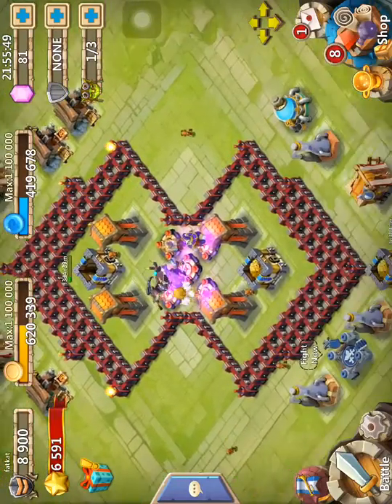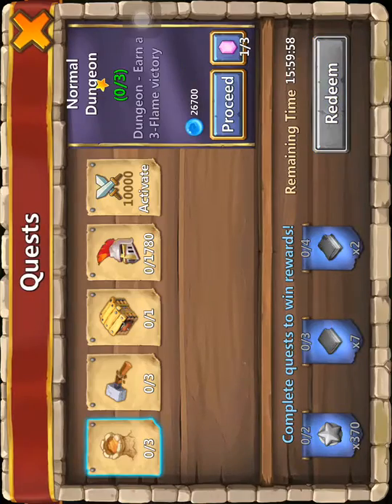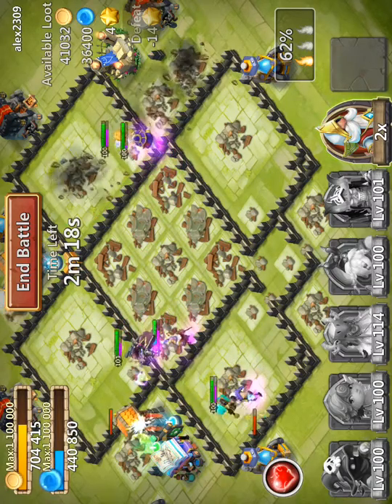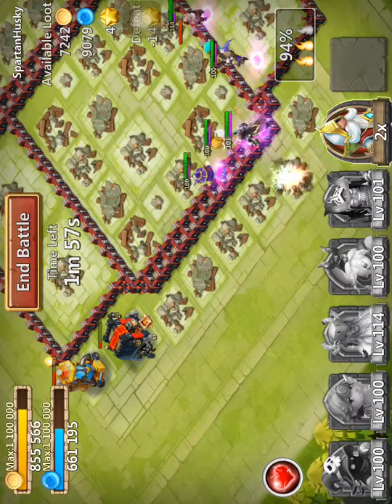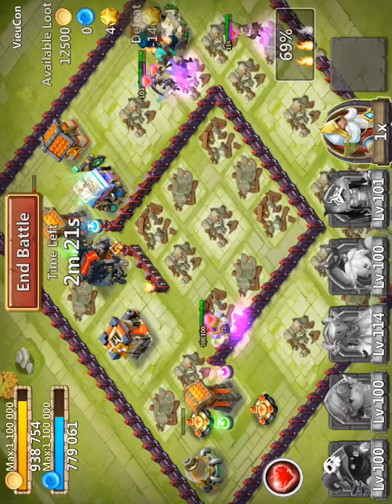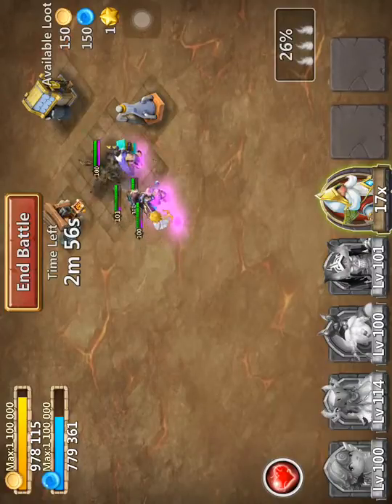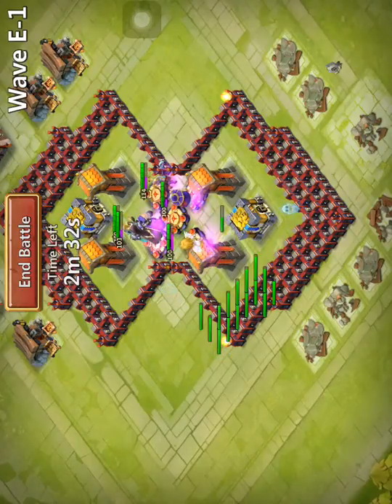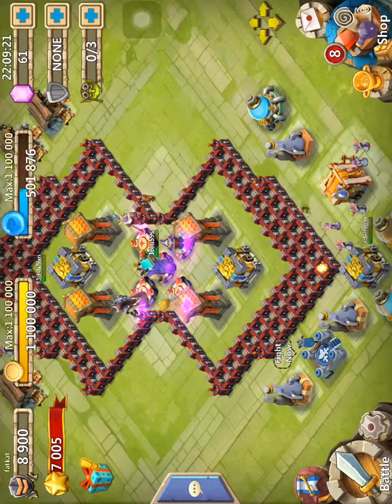Welcome To The Channel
Hey guys what's up this video is just a welcoming to the channel. I do a quick overview of my Castle Clash account and talk about the uploading schedule. If you enjoyed the video likes are always appreciated.                                        -                            -Fatkat